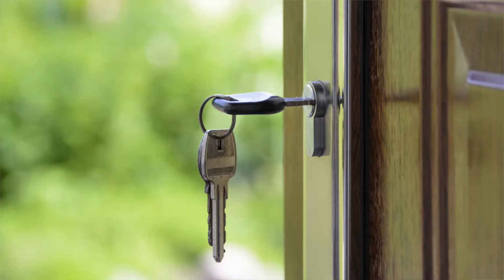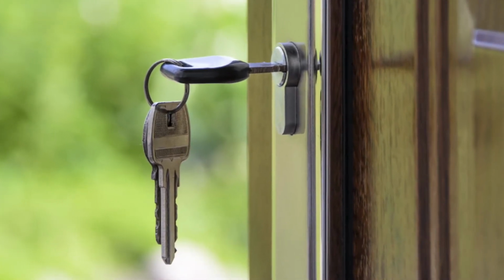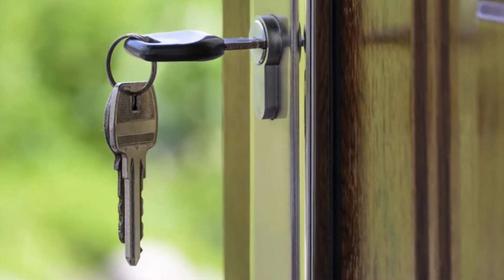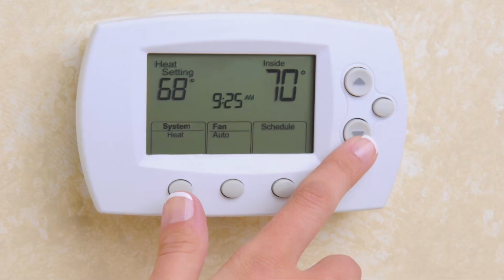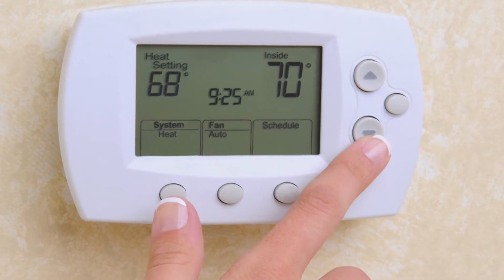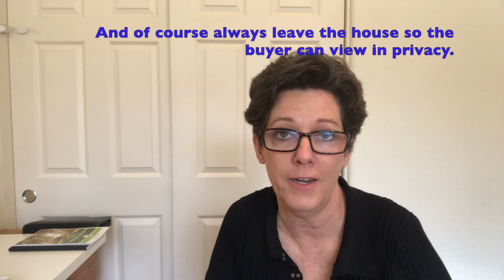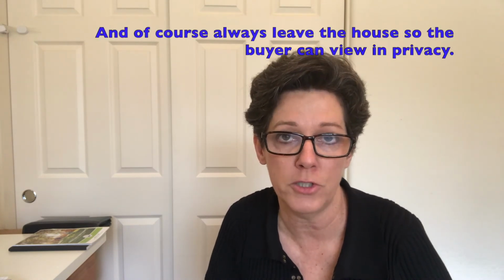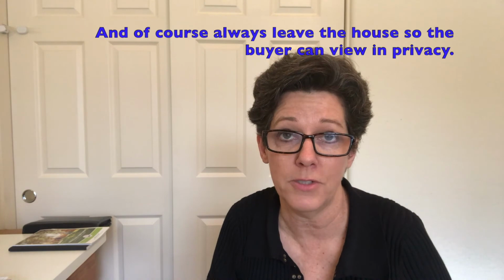Tips for Sellers - Buyer Showings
What are the top mistakes that sellers make when they have a showing?
Here we talk about the common mistakes sellers make when it is time to sell their home and discuss tips for the home showing.

Have you ever had a bad experience when looking at a home? Share it with us here.

What tips do you have for making the best of showing a home.

I am a REALTOR® in Phoenix focusing on the west valley. I have helped home buyers and home owners sell their homes for 25 years here in the west valley of Phoenix Arizona.
I created this page to help home buyers and home sellers and to entertain and educate you about real estate and all things in the Phoenix West Valley. Whether you are buying or selling a home or you just want some great information about the west valley, I hope you enjoy my channel.

Amy Hayslett REALTOR® - Phoenix AZ
3rd Base Realty Group